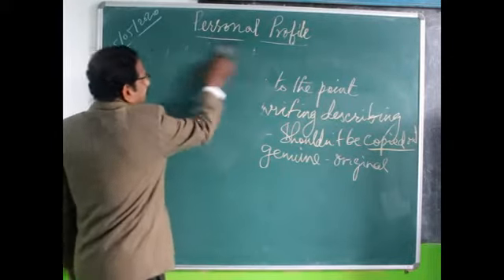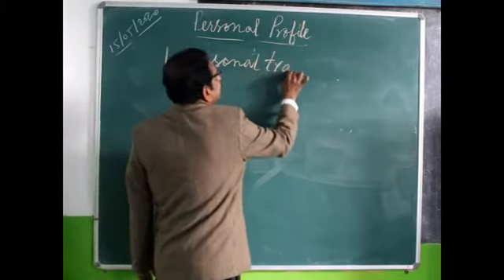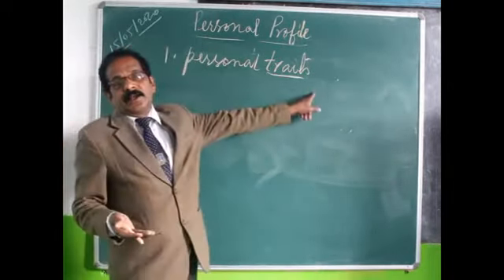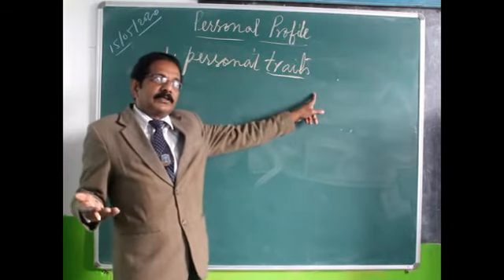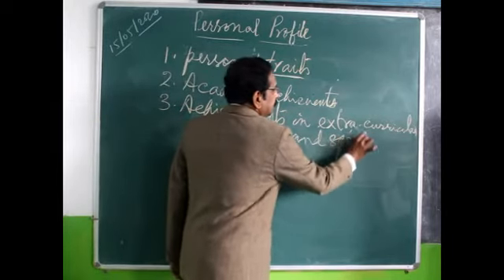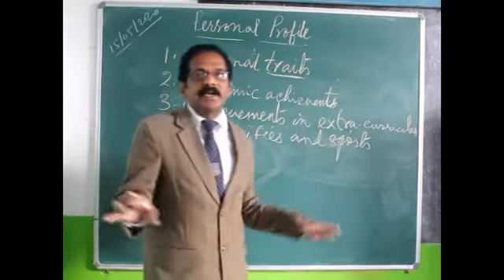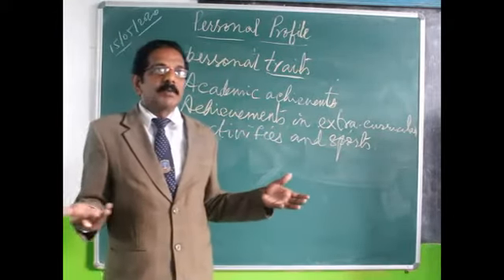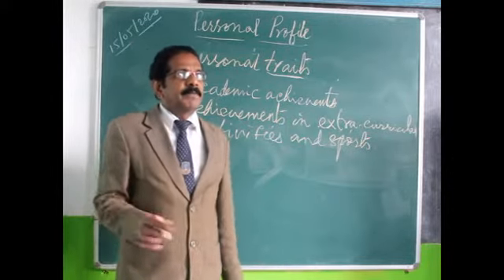Class 12 English I Personal Profile